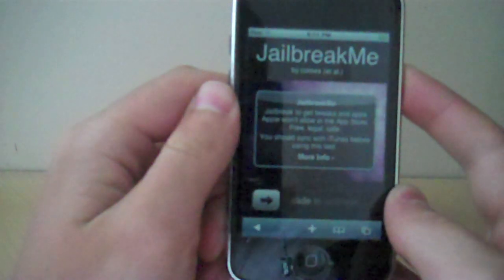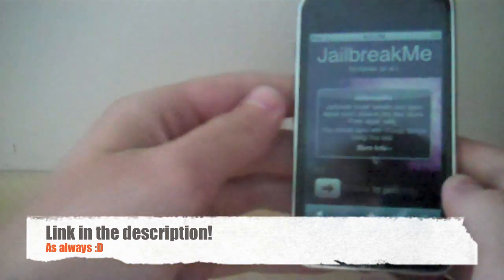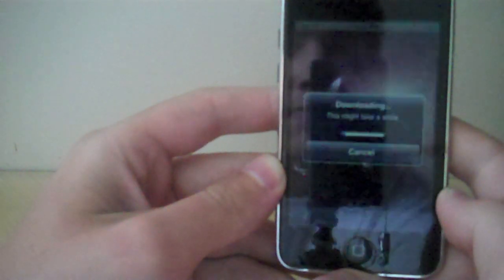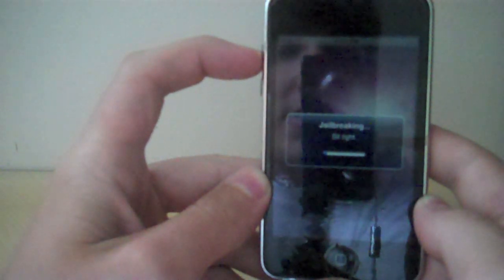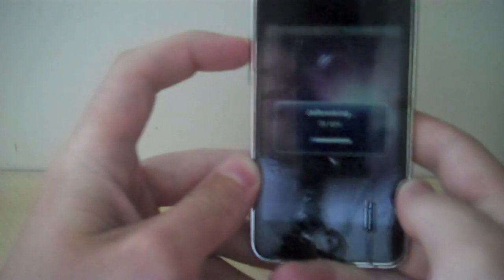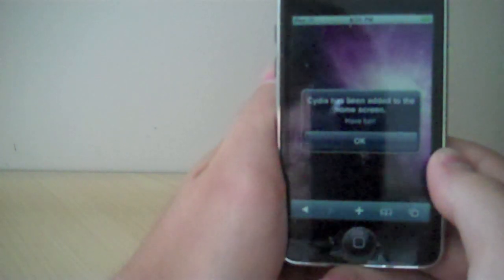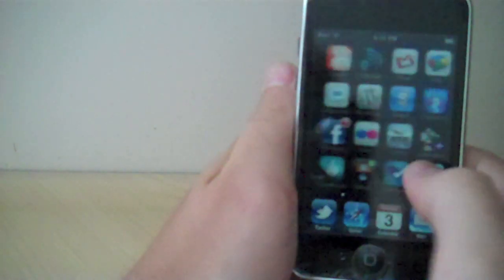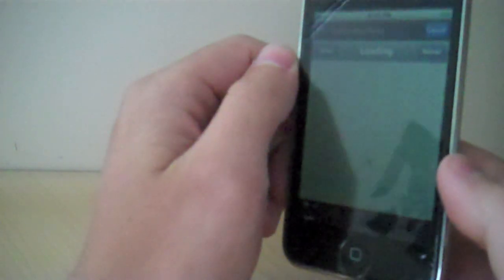Legally Jailbreak your iPhone/iDevice anywhere!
*READ*
Will not work with iOS 4.0.2 and above, apple patched it.

Legally we can all jailbreak our iDevices (and others) thanks to the latest ruling by the Library of Congress! So i'm here to show you the quickest way to jailbreak your device, no computer necessary!